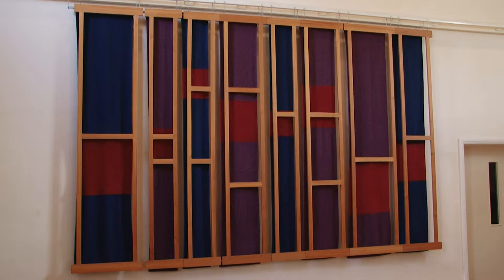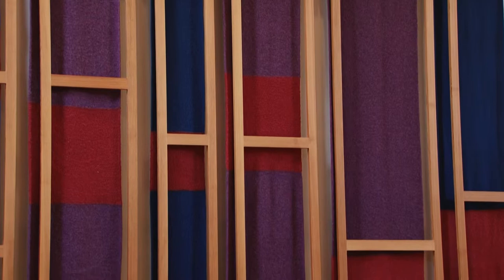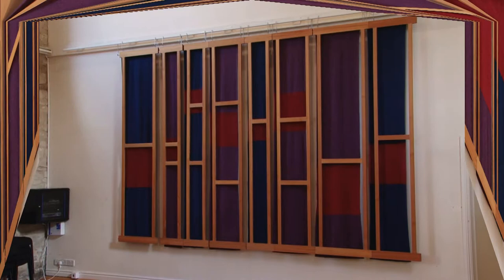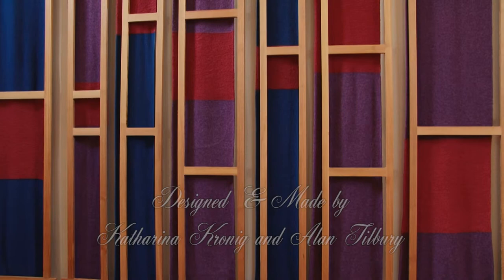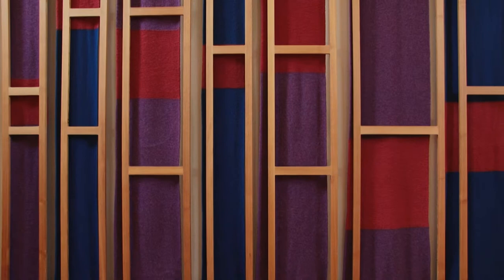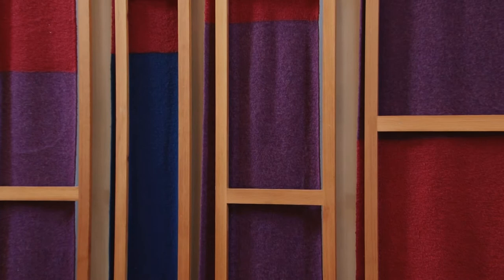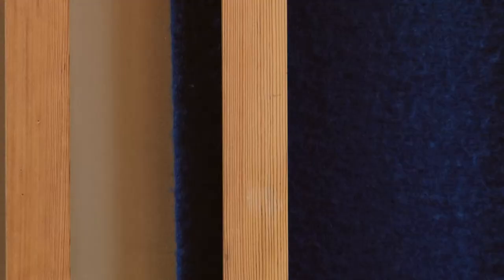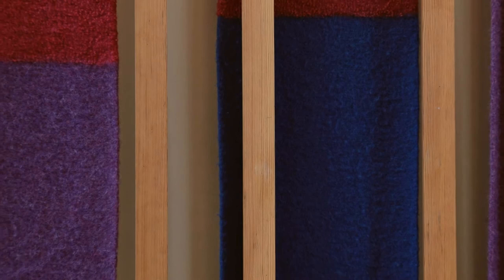CALNE. MARDEN HOUSE.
This is the 2nd video of public works of art in Calne. It's inside Marden House. Named - Interaction. It was designed and made by Katharina Kronig and Alan Tilbury.  Do look at it next time you are in the hall. Video by Pete Stedman